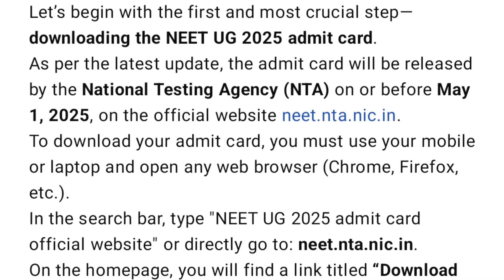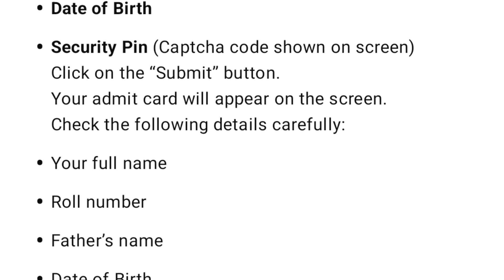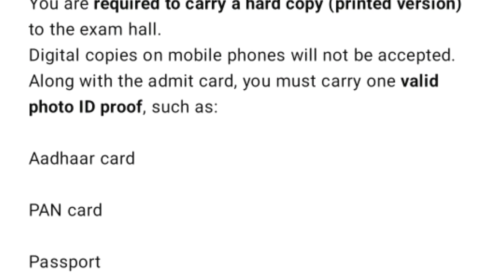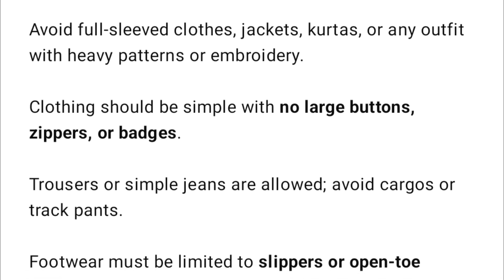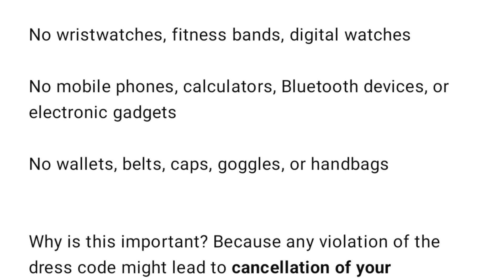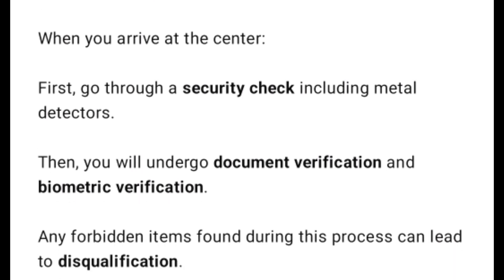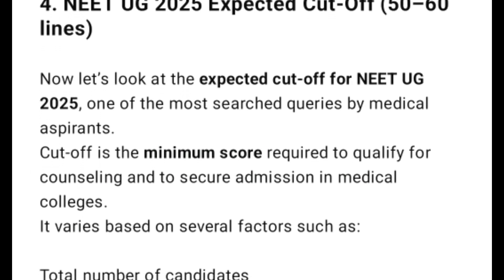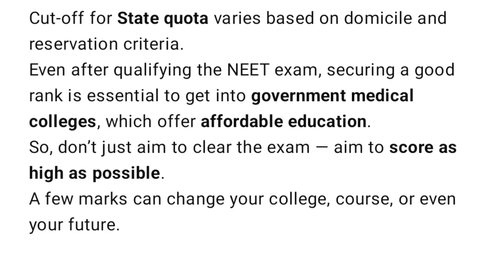NEET UG 2025 Admit Card Released! Download Now | Dress Code, Exam Day Rules & Cut-Off Explained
NEET UG 2025 Admit Card is officially out!
In this video, we’ve covered everything you need to know about NEET 2025 in full detail:

How to download your admit card in just 1 click

What is the official dress code for boys and girls?

Complete Exam Day Guidelines you must follow

Expected Cut-Off for General, SC, ST, and OBC categories

Bonus: Expert tips to avoid mistakes on exam day

Whether you're aiming for MBBS or BDS, this video is your complete last-minute guide.
We’ve explained each point in deep detail so you walk into the exam with 100% confidence.

Timestamps:
00:00 – Intro
01:10 – How to Download Admit Card
05:30 – NEET Dress Code 2025
09:50 – Exam Day Rules & Checklist
14:20 – Expected NEET 2025 Cut-Off
18:00 – Final Tips